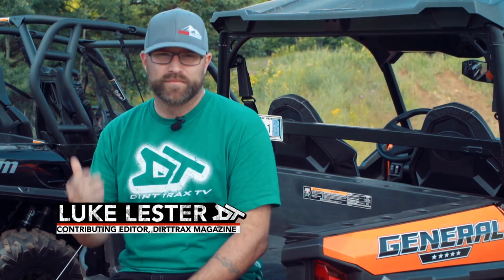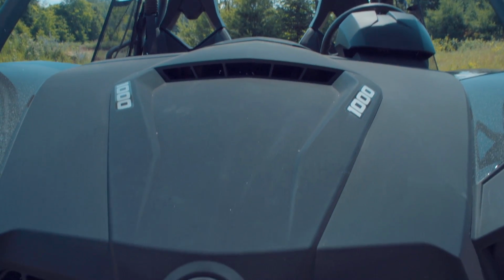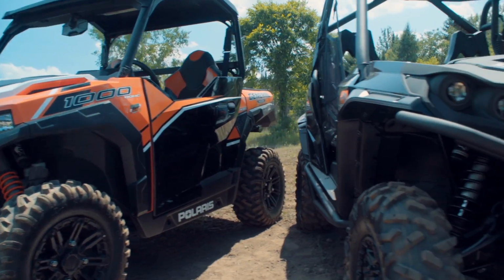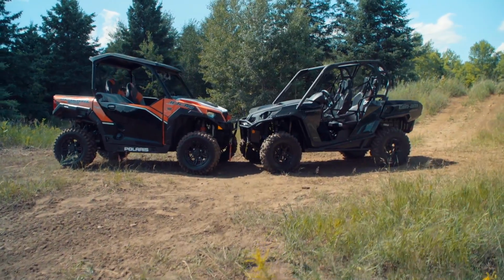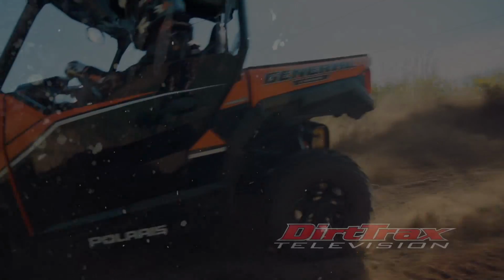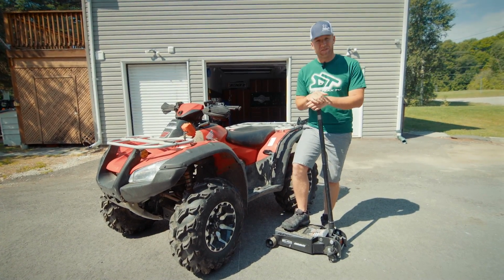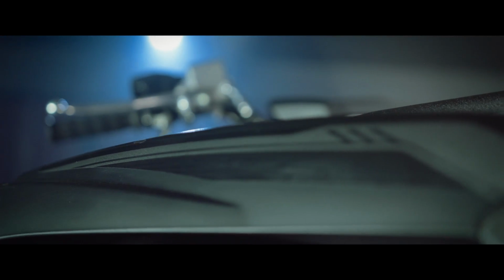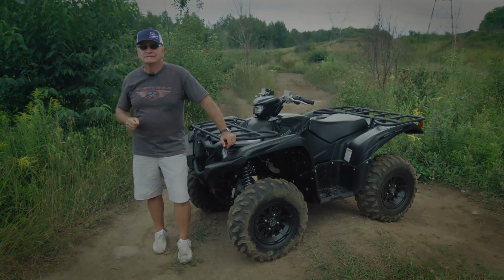Dirt Trax Television 2016 - Episode 9 (FULL)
Luke shoots out Can-Am’s Commander 1000 against the newcomer in this category - the Polaris General 1000.

Then AJ’s in the TRAIL TECH shop sharing some tips on what you should be looking for when shopping for a used ATV.

Then in TEST RIDE, Motorhead Mark evaluates the stealth black Yamaha Grizzly EPS Special Edition.